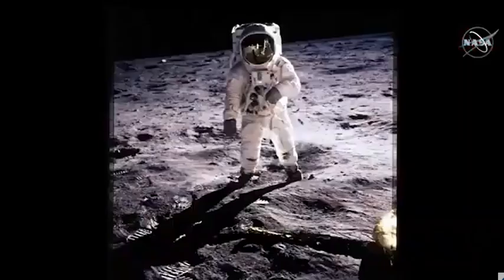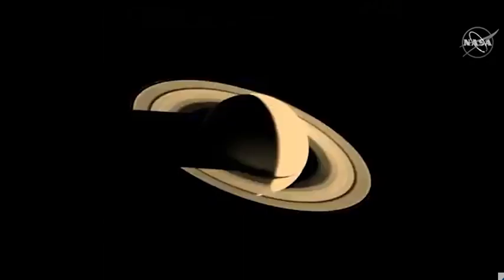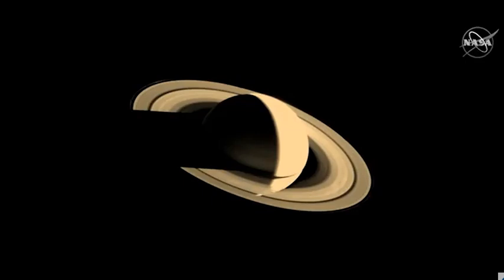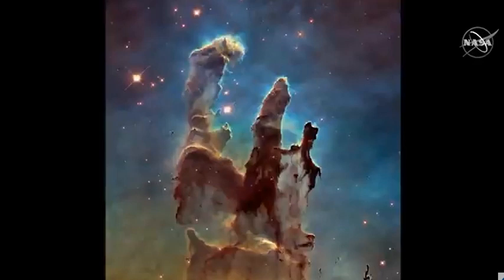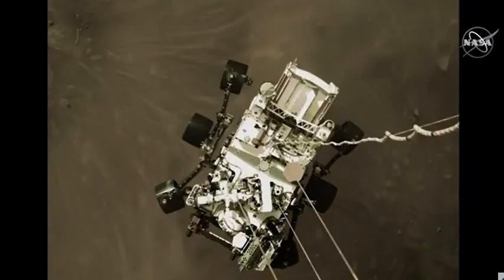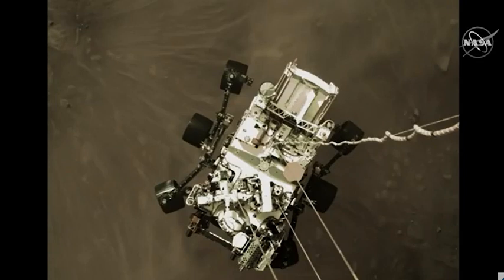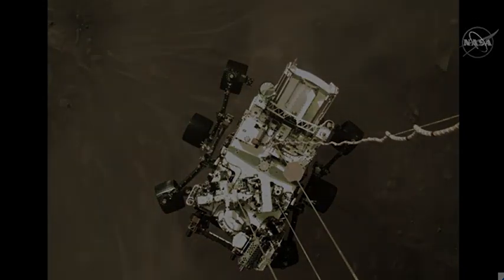NASA shares new image from historic Mars rover mission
NASA shared a new image of the historic Perseverance rover mission, as the craft landed on the surface of Mars.